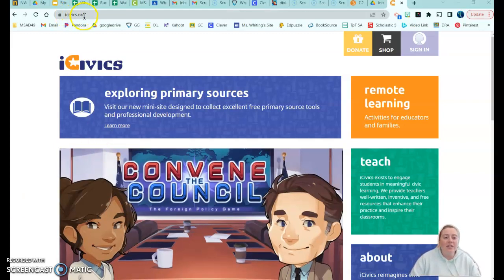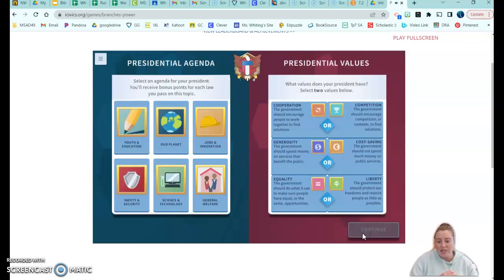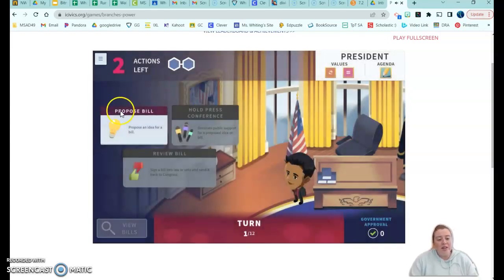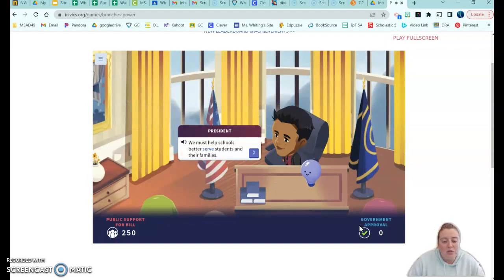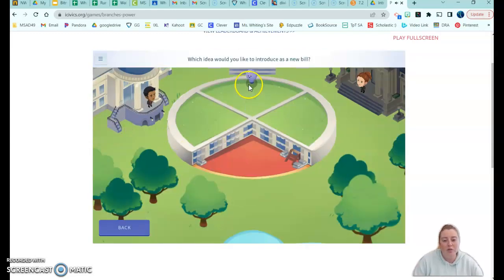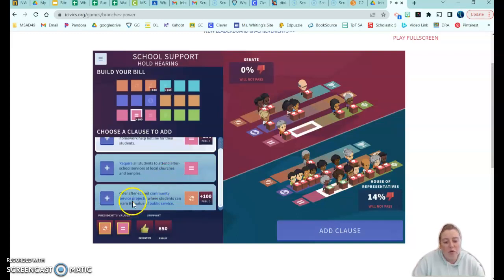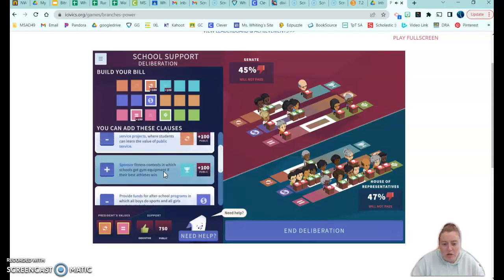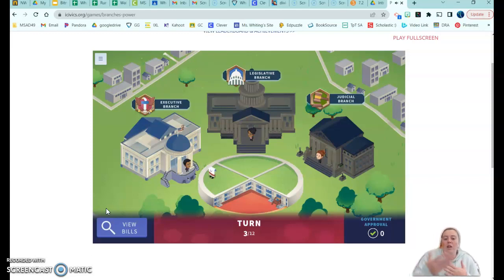Introduction to Icivics